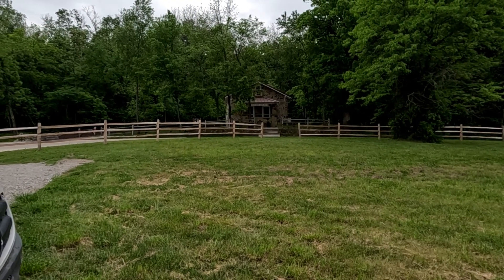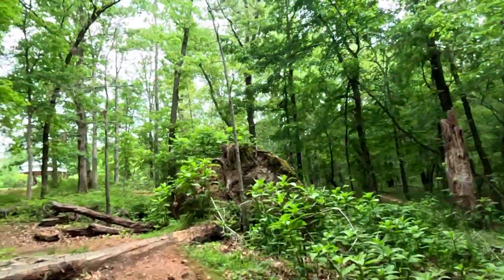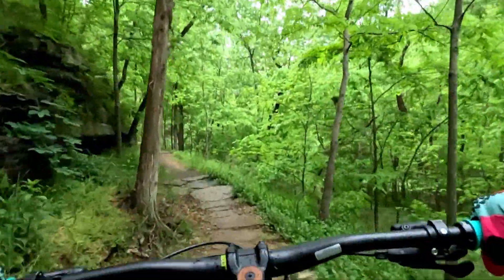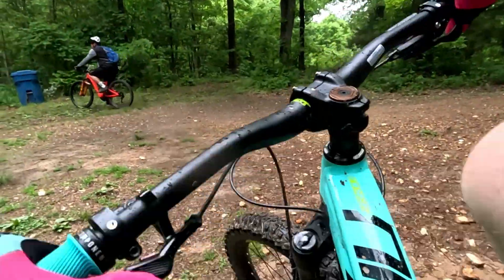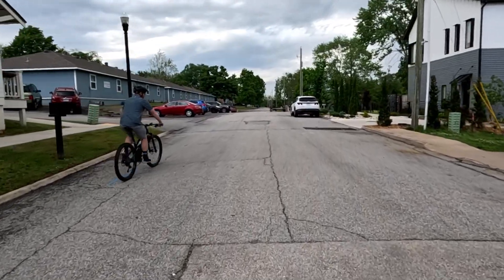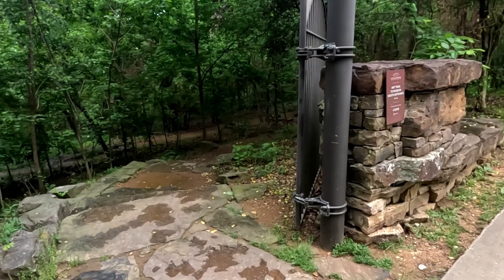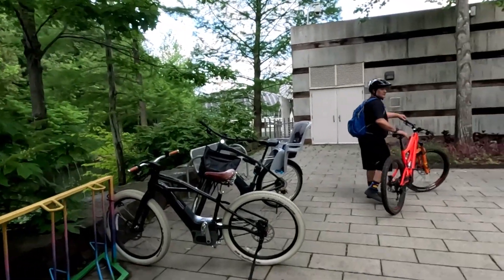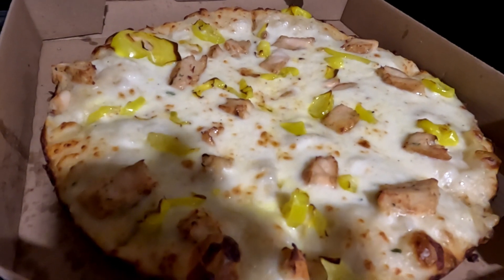Welcome To MTB Capitol Of The World Bentonville Arkansas!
My Gear:

Oakley Flight Deck Size Large Goggles
Capita Snowboard 155cm
Snowboarding Helmet (not same one but close)
Snowboarding Gloves
Snowboard Boots
Oakley Sutro Sunglasses
Smith Helmet
My Bike is a Polygon T7 29er full suspension: https;//bikesonline.com
Samsung 22+
DJI Mavic Pro Drone
GoPro 11
I use Sony Vegas Pro to edit
My river surfboard is a 5.0 Softech EG

In today's video we are in Bentonville Arkansas we came from Colorado to mountain bike ride Bentonville. This is my 2nd time in Bentonville my brother first mentioned Bentonville and the development of their trail system around 5 years ago. The Walton family which owns Walmart, the grandson has pour lots of money into the Bentonville trail system and it shows. The Walton family has a foundation that provides the resources for trailblazers trail builders to do their best work. The trails are beautiful and we caught some amazing weather going late April early May. The trails which are featured in todays vlog are the Slaughter Pen Stage 3 or 4 trails in Bentonville. We stayed at the All American Airbnb which is located right behind the slaughter pen hub. Also make sure you head just north of Bentonville and check out Bella Vista. They have also started to build amazing trails as well. The trees were in full bloom which was amazing I didn't expect that because as we came from Colorado at that time all the trees are just starting to bud.